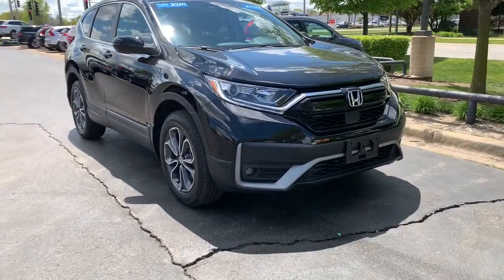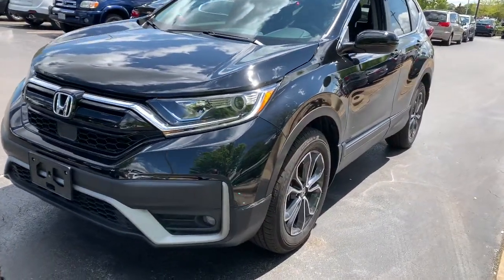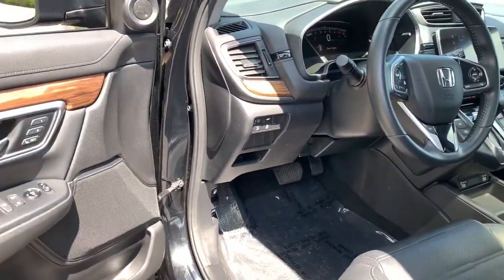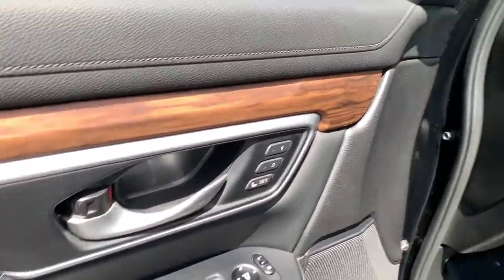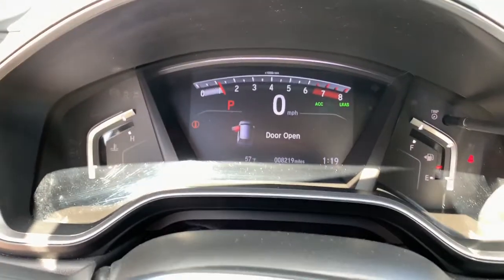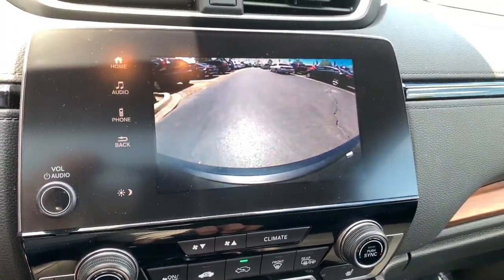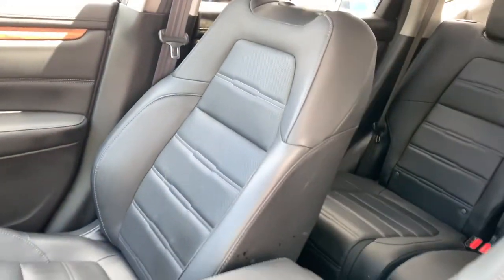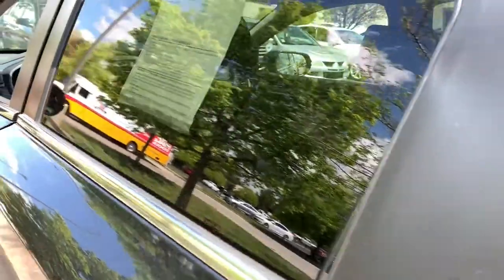2021 Honda Passport Orland Park, Tinley Park, Palos Heights, Chicago, New Lenox, IL 210755A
Used 2021 Honda Passport available in Orland Park, Illinois at Community Honda. Servicing the Tinley Park, Palos Heights, Chicago, New Lenox, IL area.

2021 Honda Passport Touring 4D Sport Utility AWD Modern Steel Metallic 19/24 City/Highway MPG 3.5L V6 24V SOHC i-VTEC 9-Speed AutomaticbrbrbrDeal With the Best - Community Honda Of Orland Park-South Chicagoland !!! We invite you to google us as well, to see the many wonderful 5 STAR reviews we've earned !!! *Any MPG listed is based on model year EPA mileage ratings. Use for comparison purposes only. Your actual mileage will vary, depending on how you drive and maintain your vehicle, driving conditions, battery pack age/condition (hybrid only) and other factors.